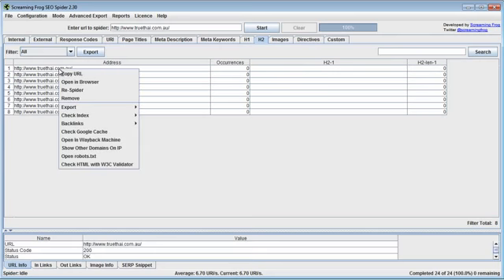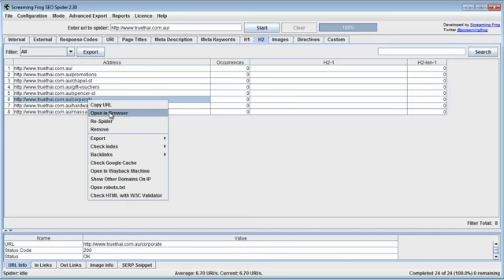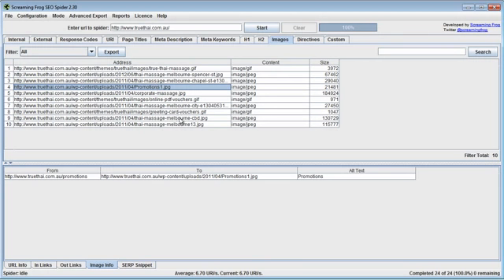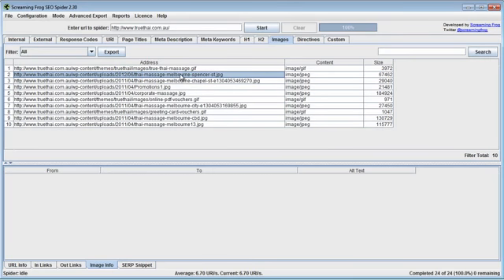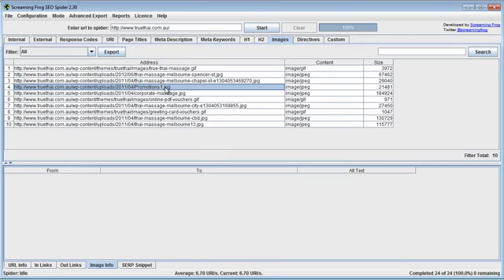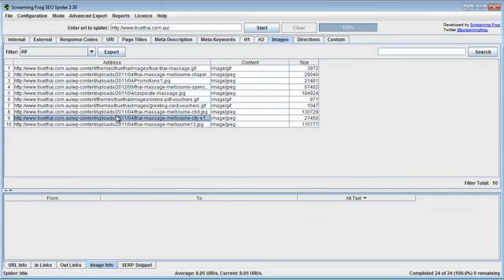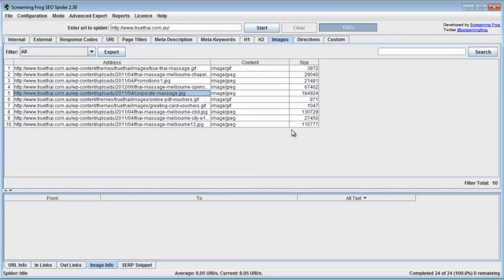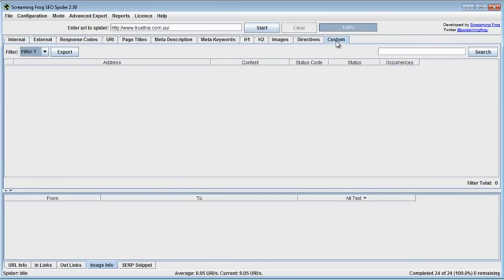06 How to Use Screaming Frog SEO Spider for Competitor Analysis